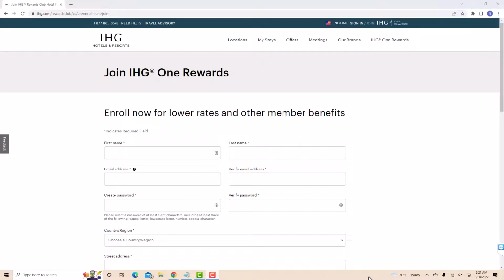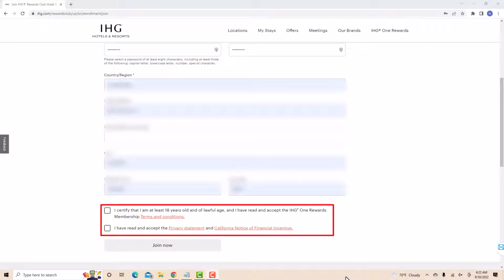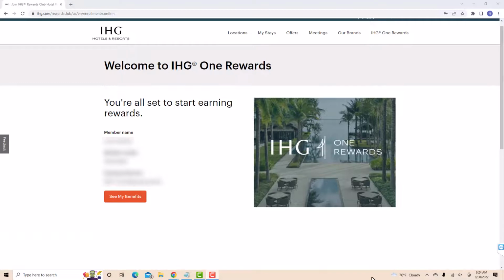IHG Online Account- Sign Up Tutorial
Lean how to sign up for IHG (Hotels & Resorts)